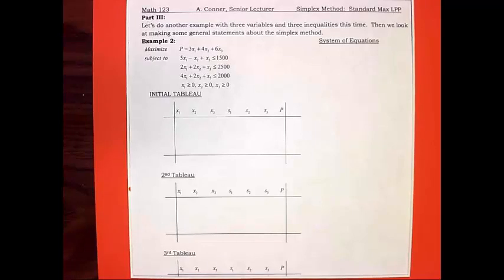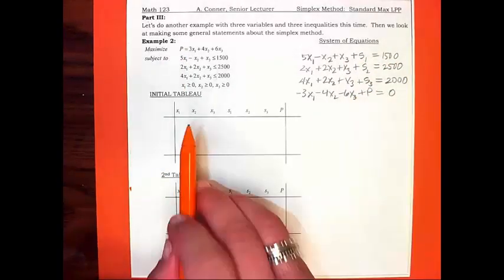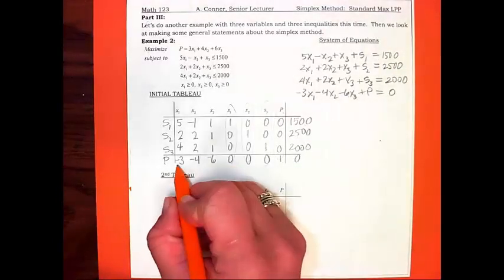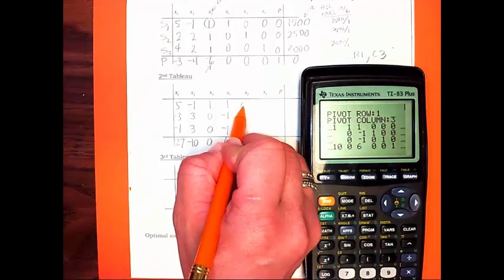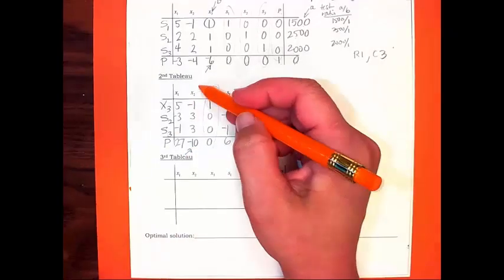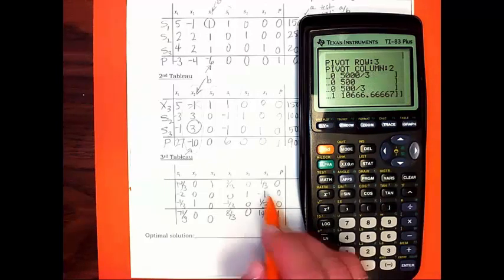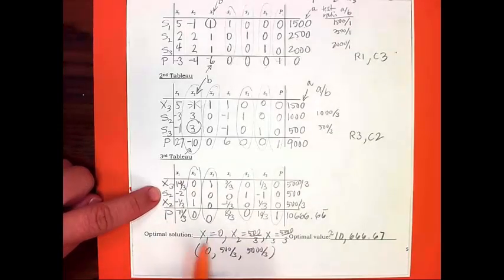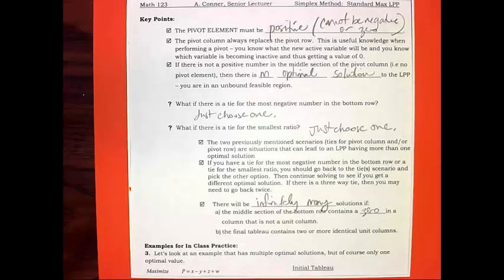4 1 Standard Max LPP Part III